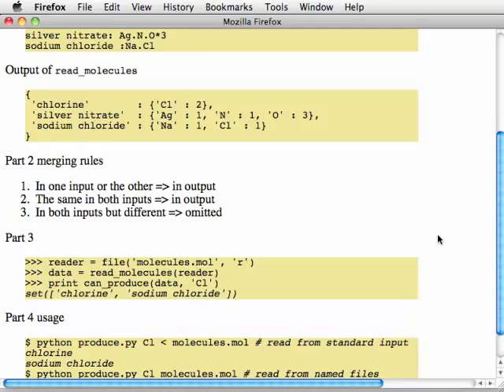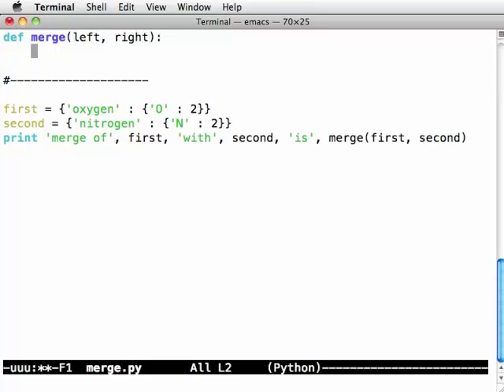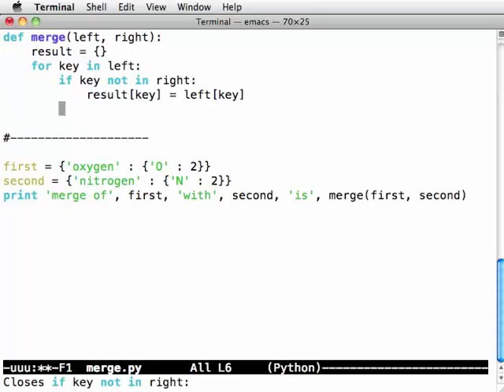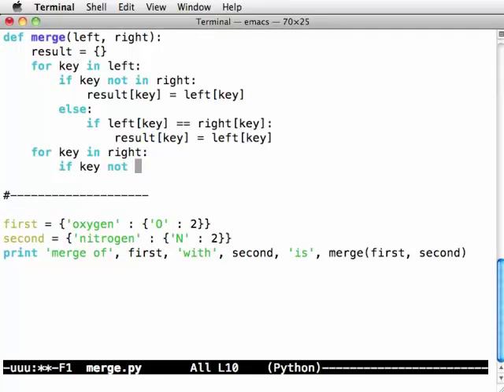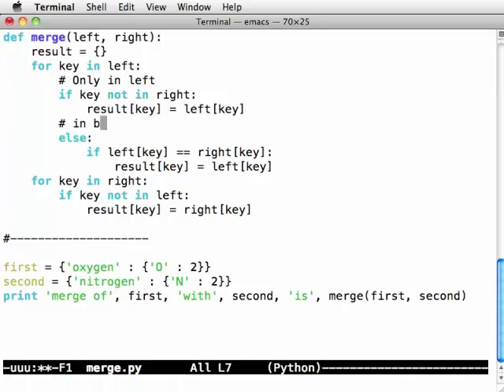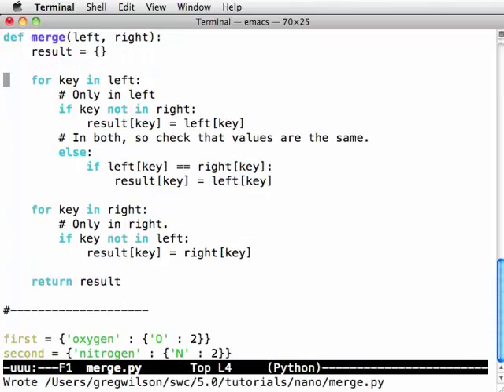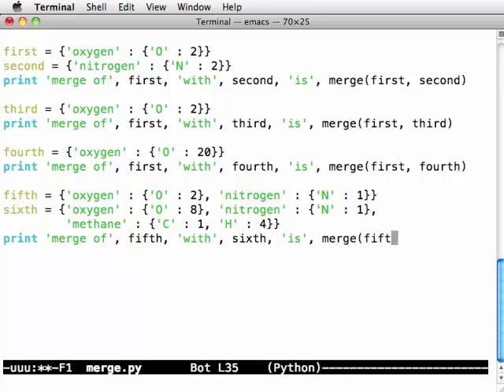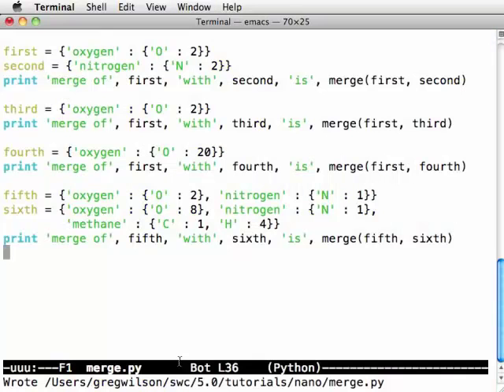Software Carpentry Sets & Dictionaries Exercise Part 2